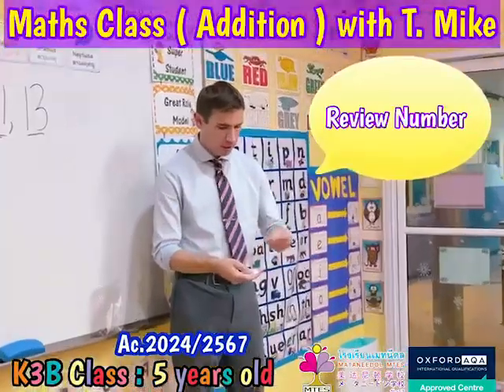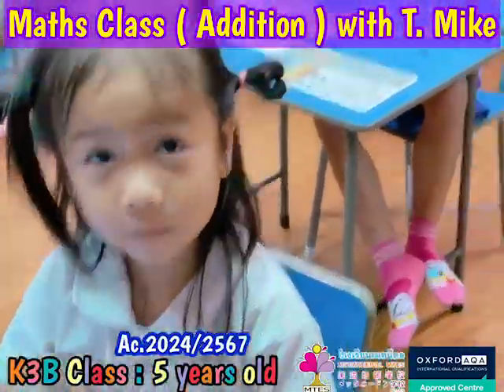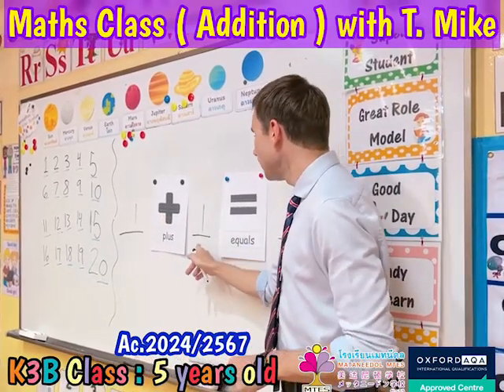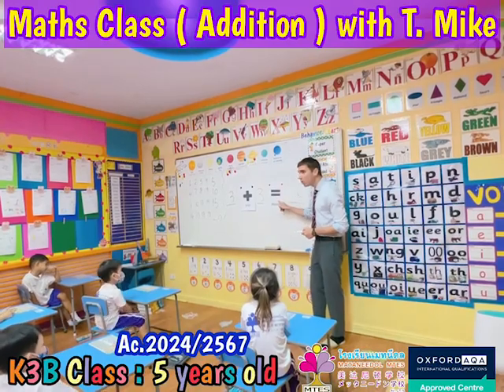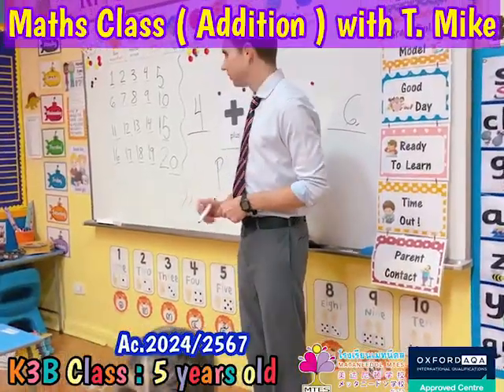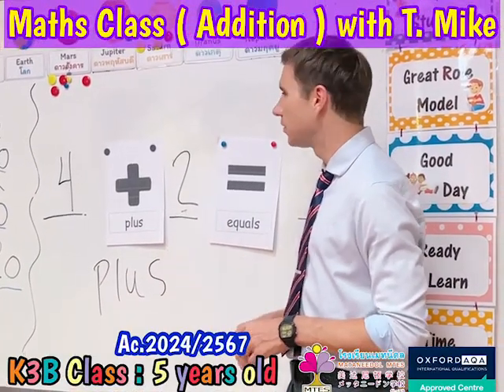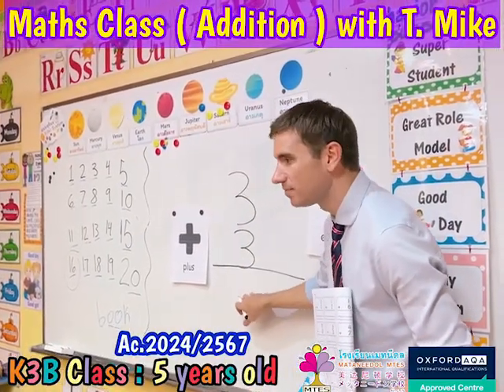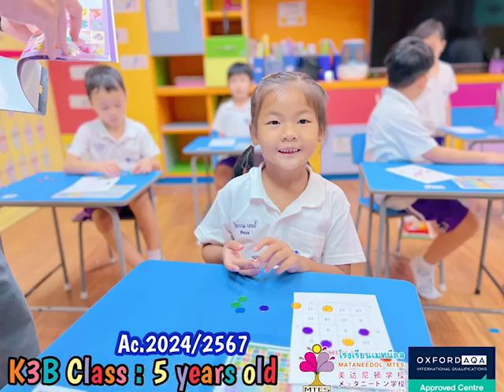Math นักเรียนระดับชั้นอนุบาล_3_ห้องบี อายุ_5_ขวบ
➕➕😍ในชั้นเรียนคณิตศาสตร์ นักเรียน K3B สนุกกับการทบทวนตัวเลข 1 ถึง 20 โดยการเล่นบิงโก พวกเขายังได้เรียนรู้คำศัพท์ที่สำคัญสำหรับ การบวก และทำแบบฝึกหัด กับครูไมค์ค่ะ ➕➕😍
➕➕In math class, K3B students familiarize themselves with numbers 1 to 20 by playing bingo. They also learn key vocabulary words for addition. ➕➕